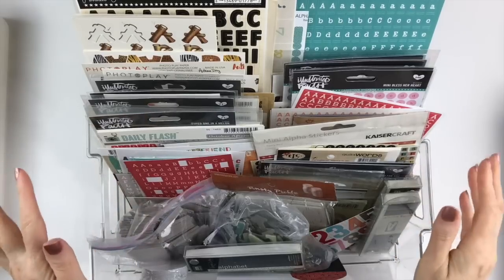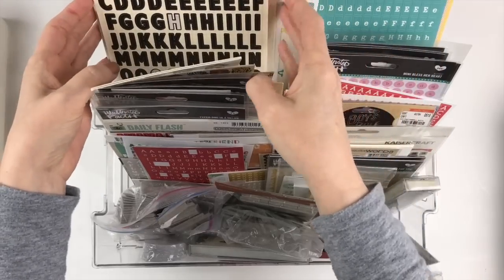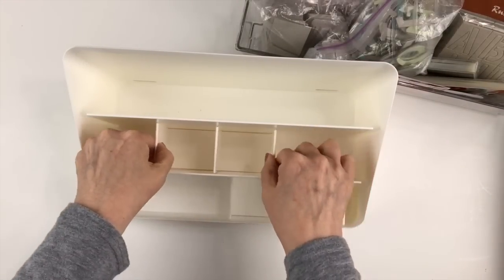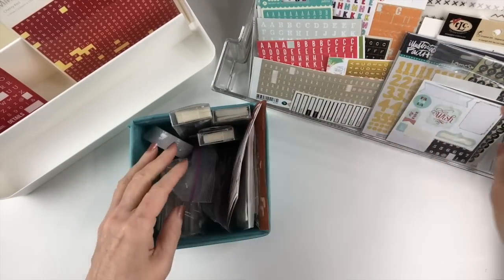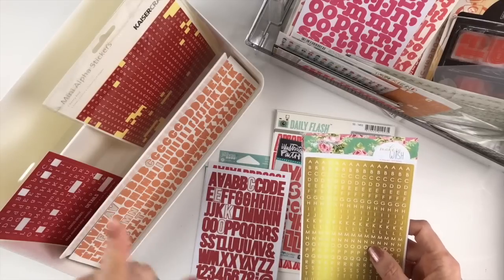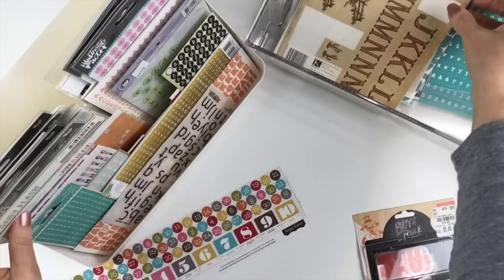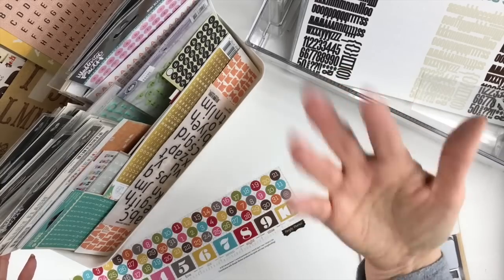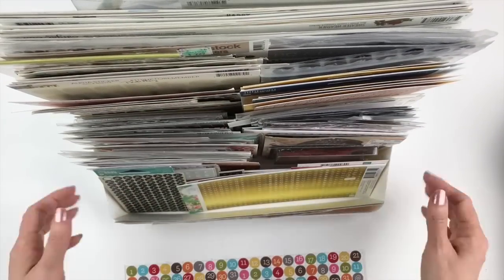Organizing: Letter stickers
Some products may have been given to me to use or for review. Regardless all opinions are my own and I only work with product I love. It doesn't cost you anymore to use them but helps support this youtube channel which I greatly appreciate!!